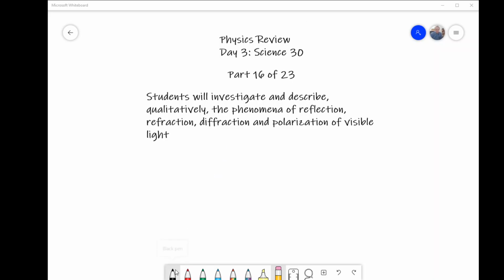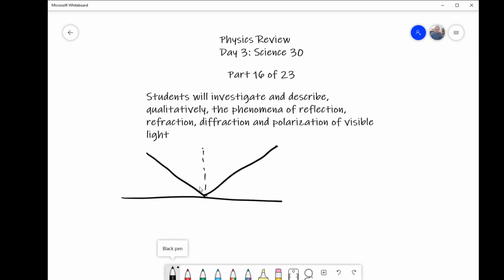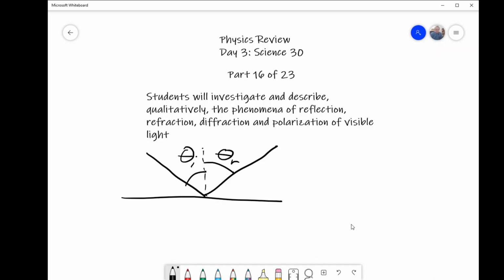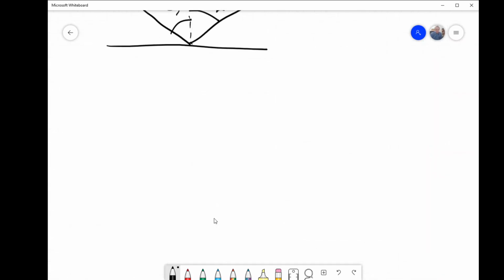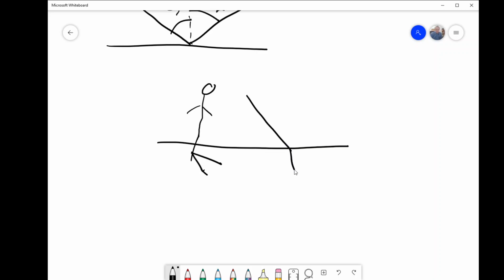Physics Review Day 3 Science 30 Part 16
Reviewing outcome: investigate and describe, qualitatively, the phenomena of reflection, refraction, diffraction and polarization of visible light